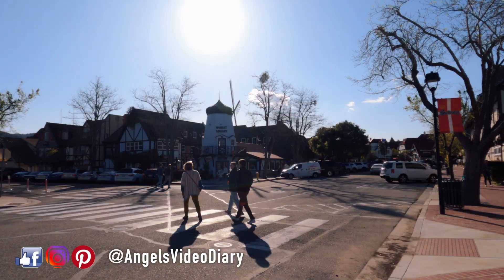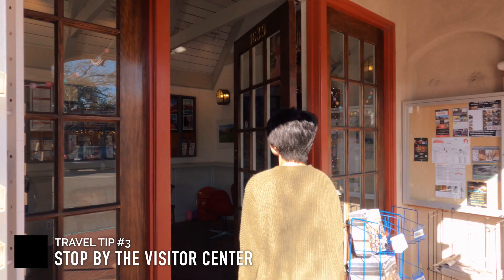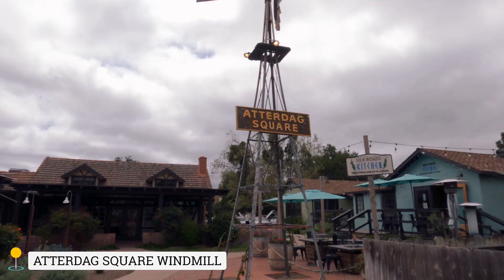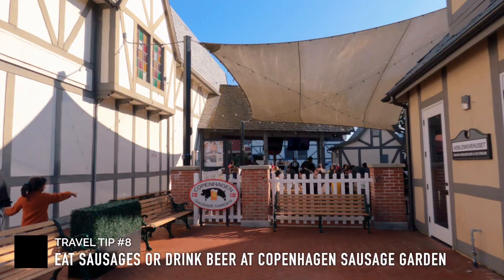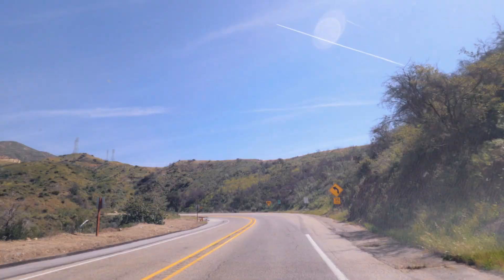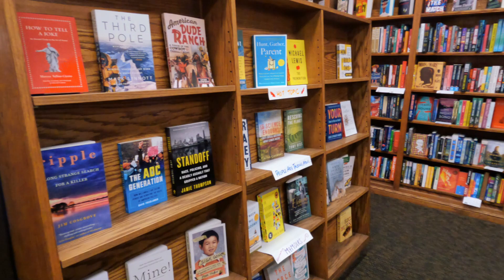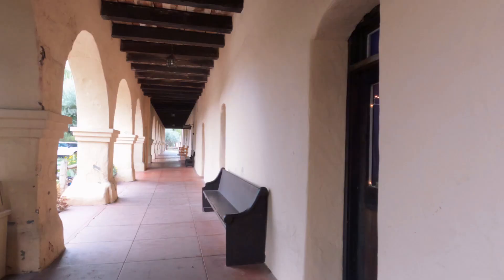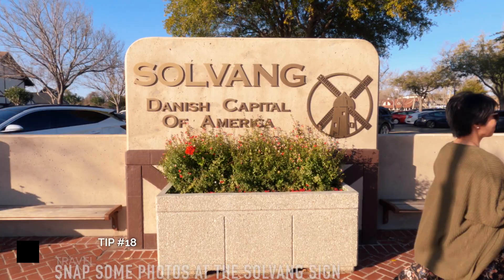18 Solvang, California Travel Tips and Tricks | Things to Do, Eat and See in Solvang, California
Hi, FellowTravelers! Here are some Solvang, California travel tips and tricks. Check out things to do, eat and see in Solvang. Enjoy!
Where we went:
🔳Solvang Visitor Center:
Timecodes:
0:00 Intro
0:36 What is Solvang famous for?
1:11 Solvang Visitor Center
1:34 Solvang Trolley Tour
1:50 Solvang Windmills
2:22 Aebleskiver: Danish pastry or dessert
2:48 Mortensen’s Danish Bakery
3:05 Copenhagen Sausage Garden
3:28 Visit a winery or vineyard
3:58 Rideau Vineyard
4:27 Ostrichland USA
4:59 Hans Christian Andersen Museum
5:25 Elverhoj Museum of History and Art
5:48 Solvang Vintage Motorcycle Museum
6:11 Old Mission Santa Ines
6:50 Solvang Festival Theater
7:02 Solvang Souvenirs
7:13 “The Little Mermaid” Fountain
7:24 Solvang Sign
About:
In this video, we’re exploring Solvang. We visited different sites around the city. This Solvang vlog will help you plan your trip to Solvang.

Is it worth it to visit Solvang? Absolutely! Watch this video to find out what to do, eat and see in Solvang, California.

Thanks for dropping by, AngelsVideoDiary
xo,